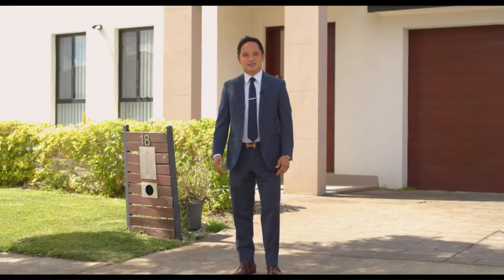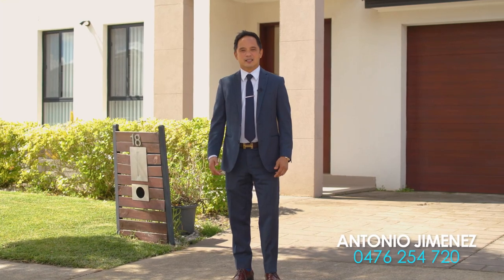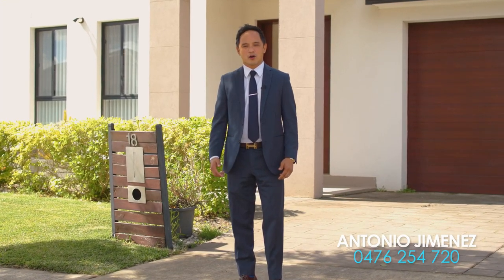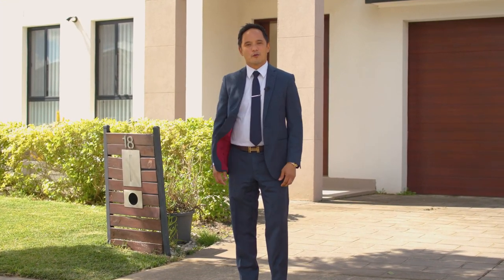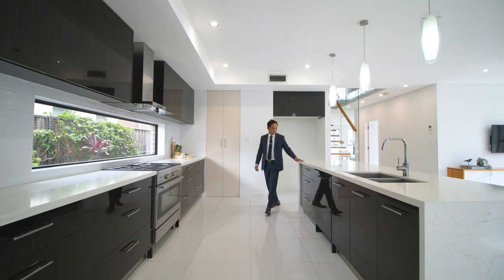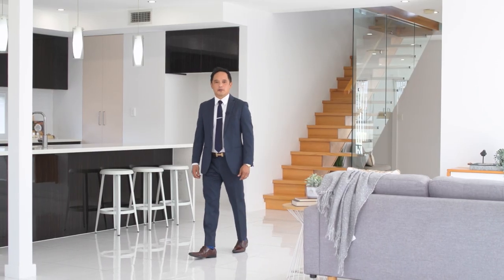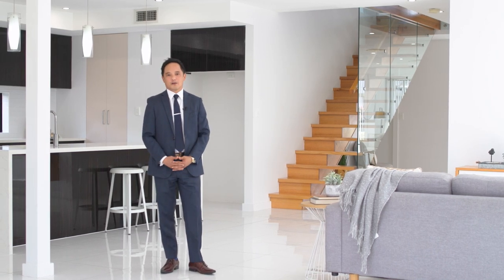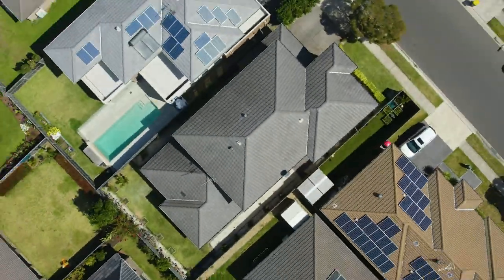Welcome to 18 Dragonfly Street, The Ponds, NSW, 2769